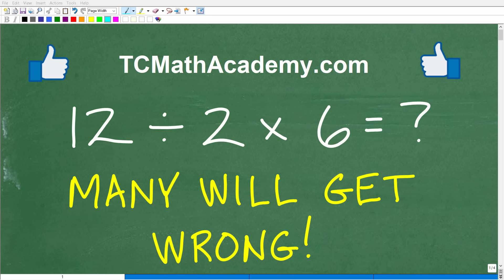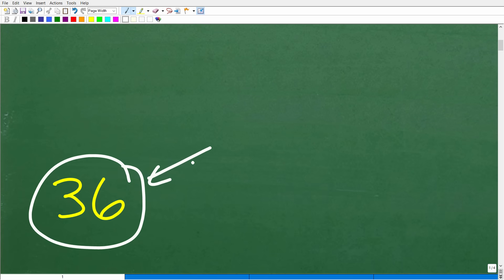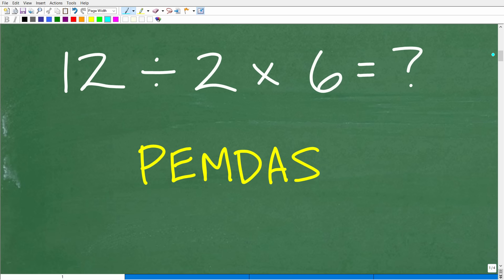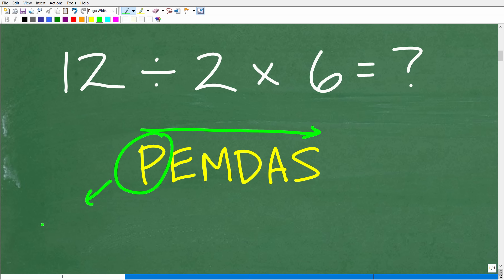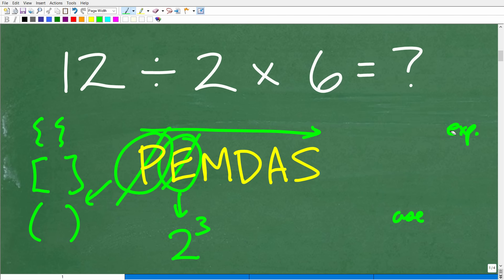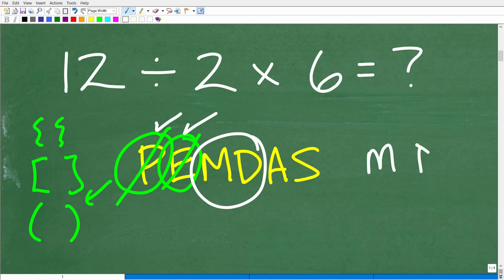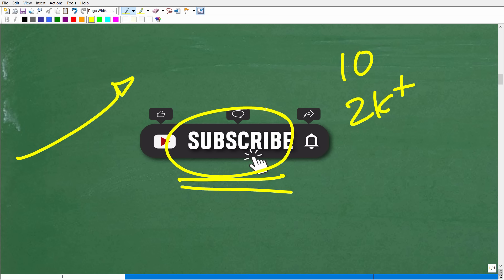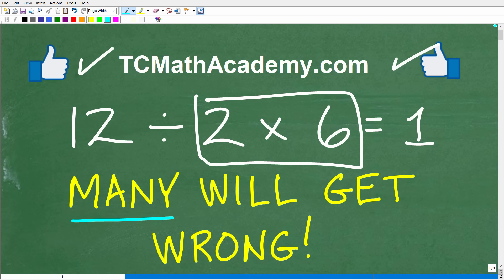12 divided by 2 times 6 = ? Many don’t get this BASIC Math concept! (Order of Operations)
Order of Operations problem - how to use PEMDAS (parenthesis, exponents, multiplication, division, addition, subtraction).